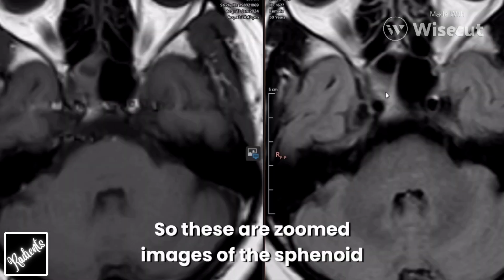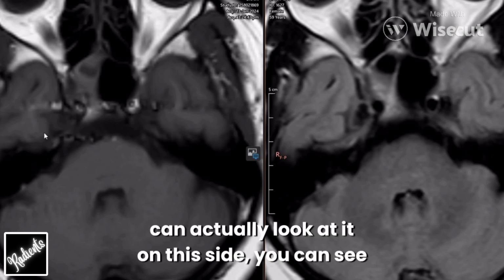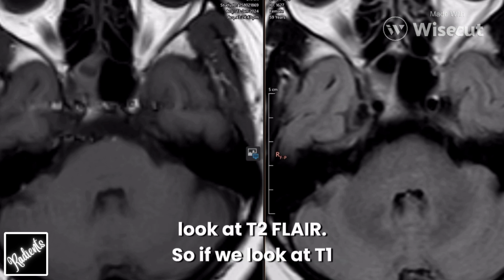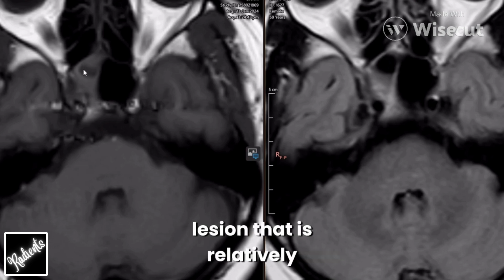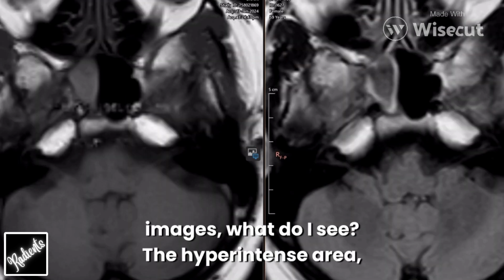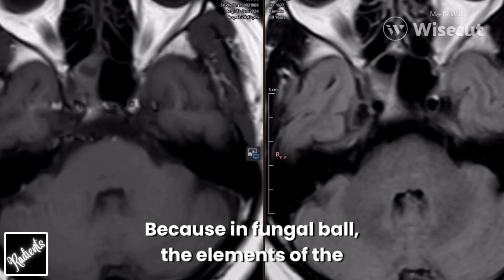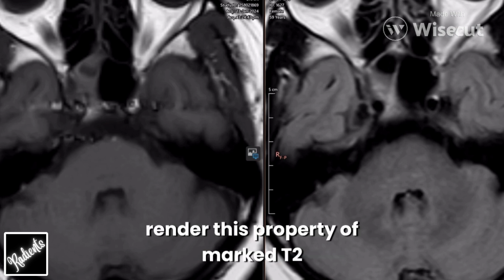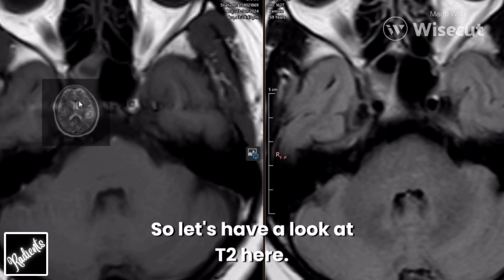Fungal Ball in Sphenoid Sinus| Radiology Case Discussion| Case 1| Radients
Fungal Ball in Sphenoid Sinus. This video contains a detailed description of the case with both CT and MRI correlation with a systematic approach to rule out the various possible differentials of intrasinus hyperdensity on NCCT!!